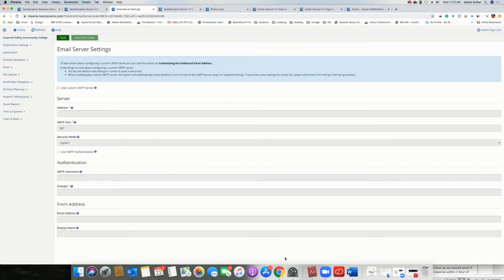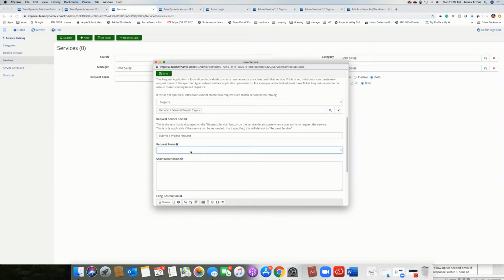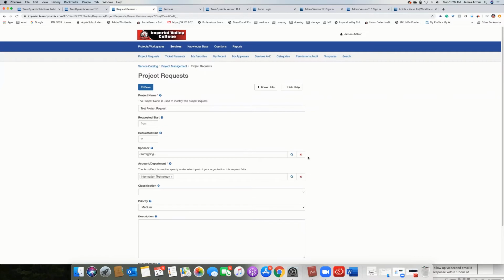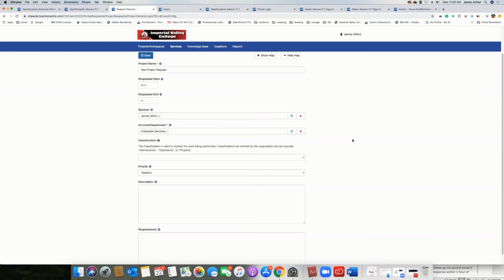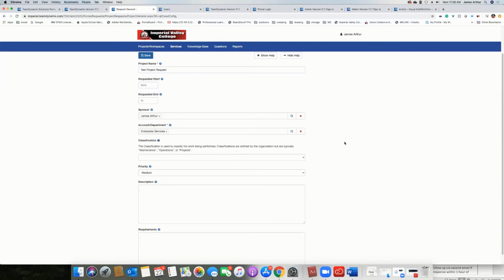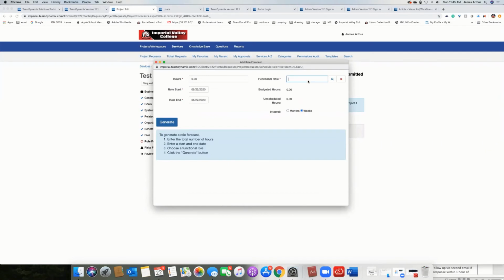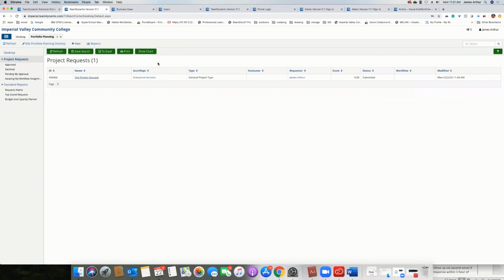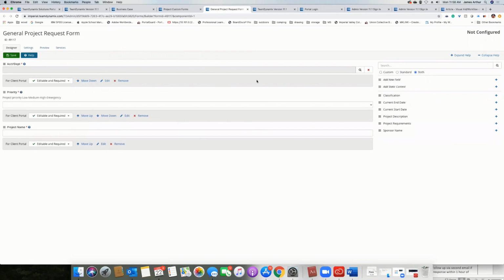TDX Project Request Intake 1.0